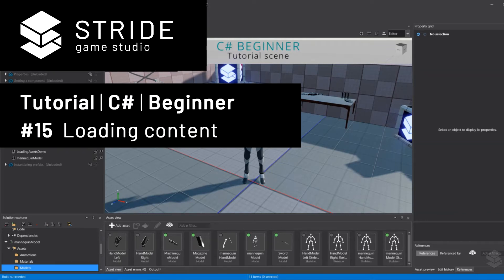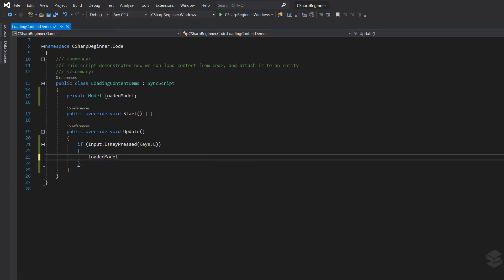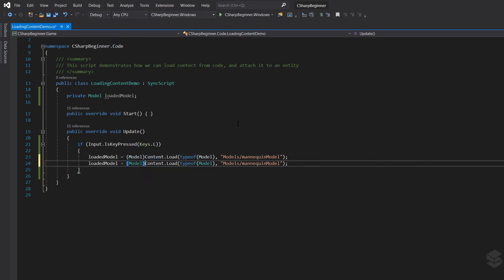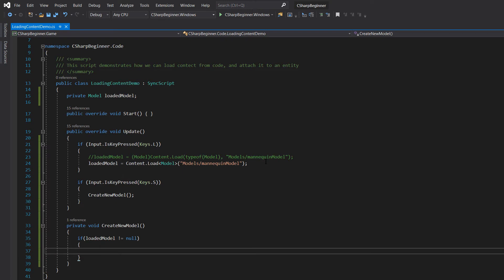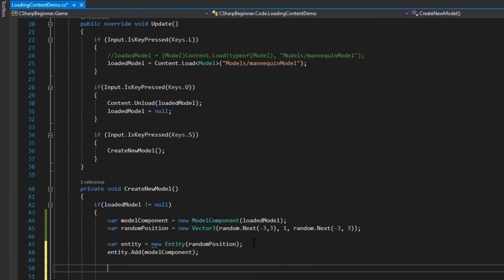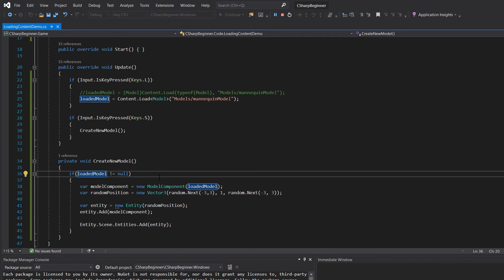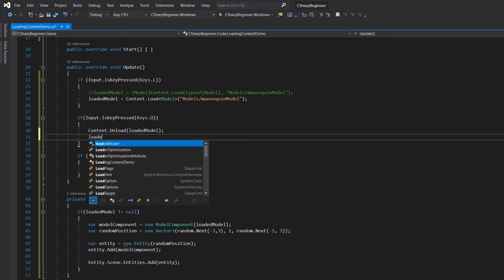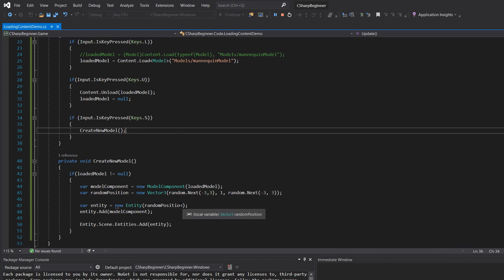Stride tutorial | C# beginner #15 | Loading content from code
In this tutorial, we learn how to add load content at runtime. We load a model and attach that model via a component tot a new entity. We also about unloading content.